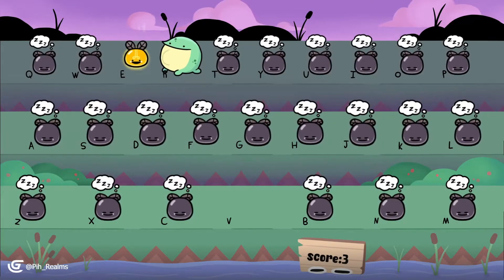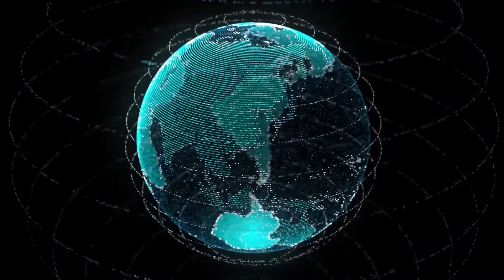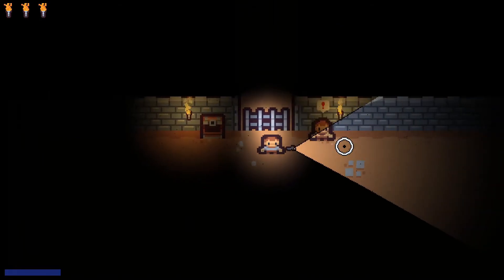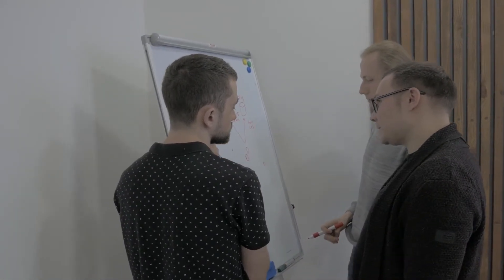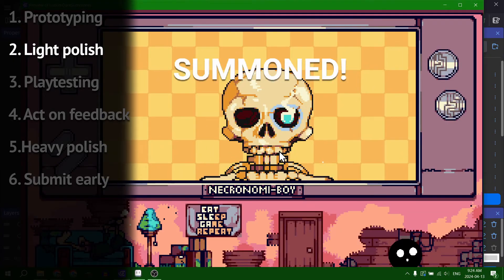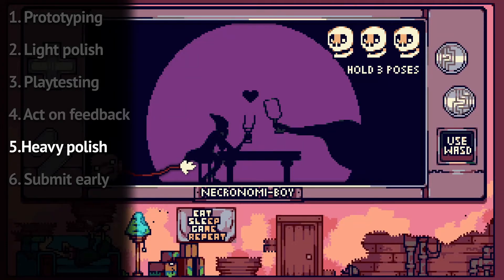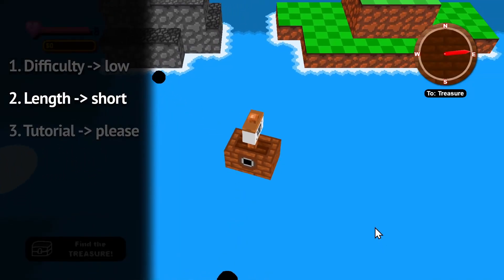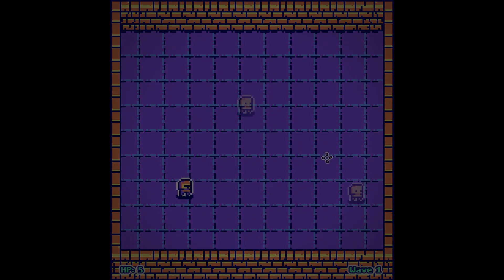How To Tackle Your First Game Jam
For aspiring game developers, this guide covers the steps to game jam success, from the amount of time to spend on your concept to refining your game through playtesting. Whether you're a newcomer or seasoned developer, level up your game jam skills and create standout experiences. These tutorials are designed to teach you how to make a game in GDevelop, a no-code, open-source, free, and easy game engine.

TimeStamps:
00:00 What are jams
00:49 Where to join
01:50 How to win
04:36 Tips for jams